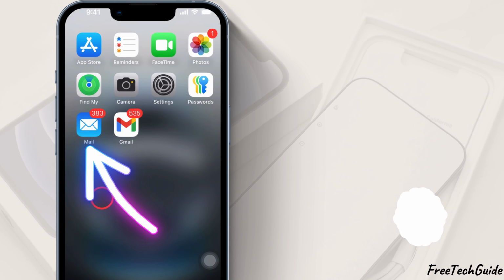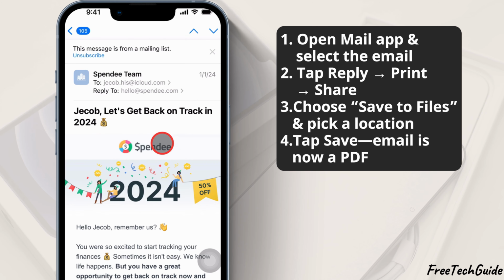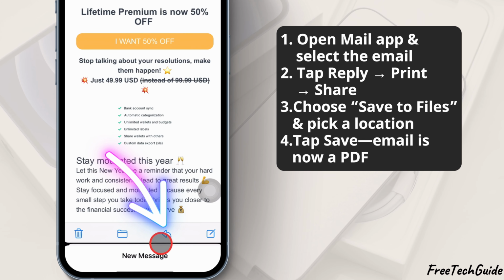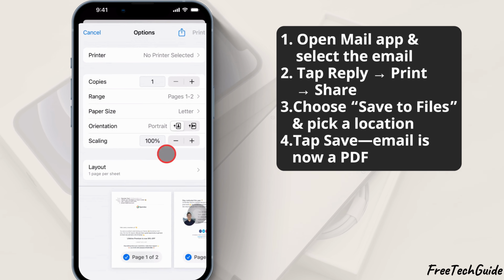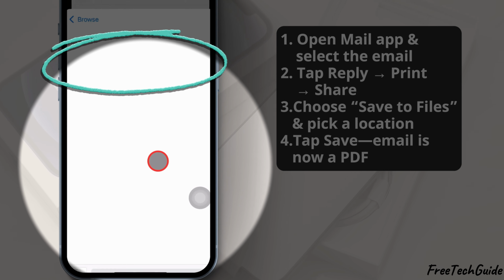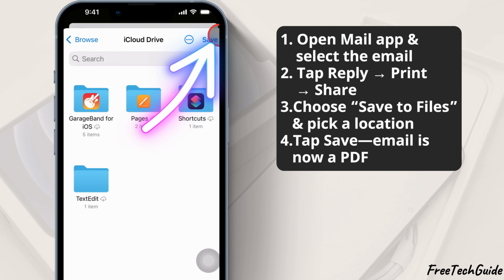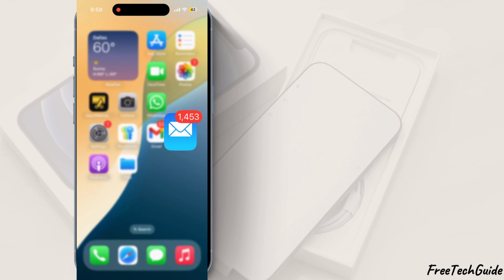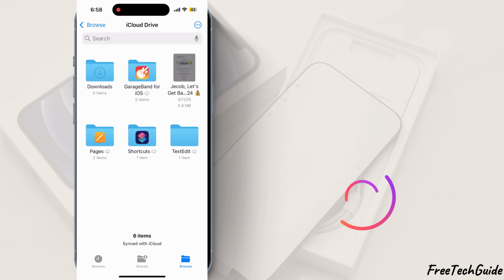How to Save Email as PDF on iPhone (Any iPhone) in 2026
here's How to Save Email as a PDF on iPhone, Save it to the Files app, or Share it on Social Media directly from the iPhone mail app. Export Email into PDF on iPhone. On iPhone 16 (Pro, Pro Max), iPhone 15 (Pro, Pro Max), 14, 13, 12, 11.

00:00 intro
00:10 Steps to PDF Email
00:37 Save or Share as PDF Email
00:56 Saved PDF Email on iPhone

How to Save Email as PDF on iPhone 16 Pro,
How to Save Email as PDF on iPhone 16 Pro Max,
How to Save Email as PDF on iPhone 15 Pro,
How to Save Email as PDF on iPhone 15 Pro Max,